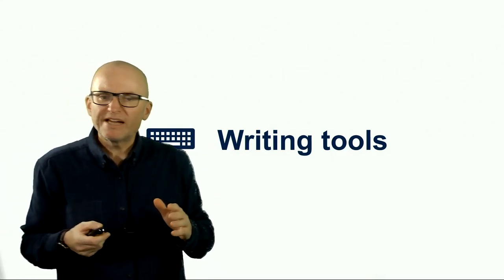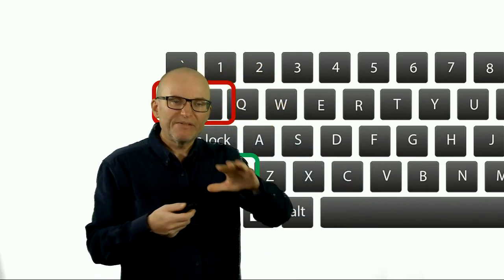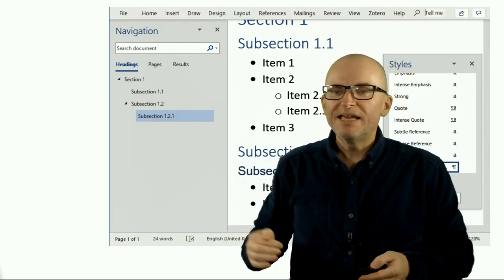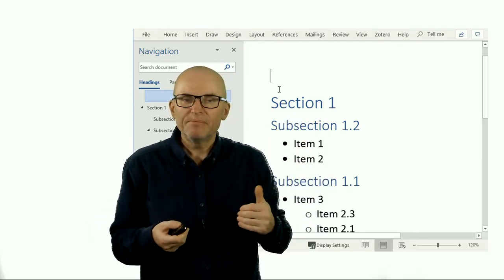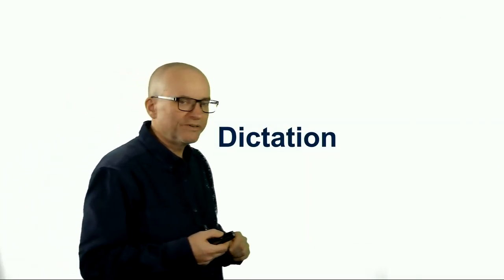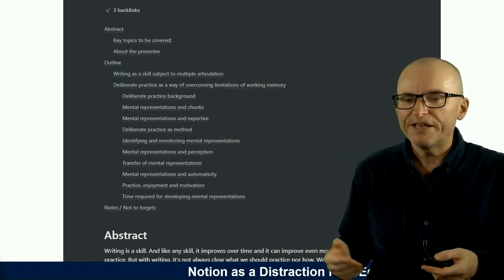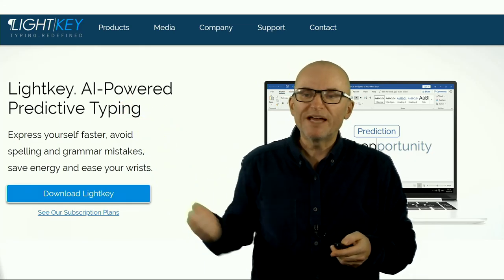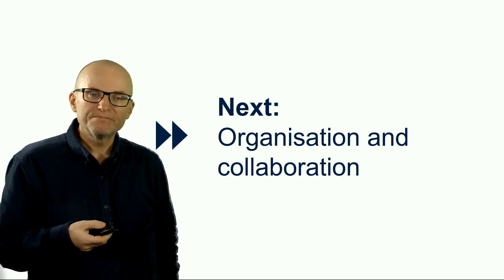3 Tools for writing